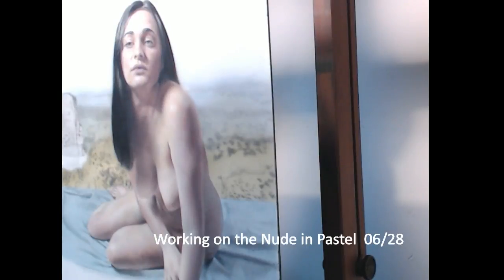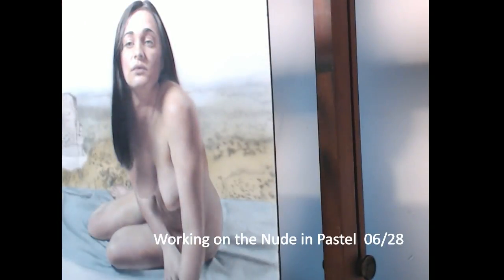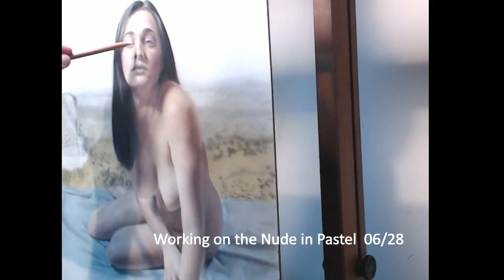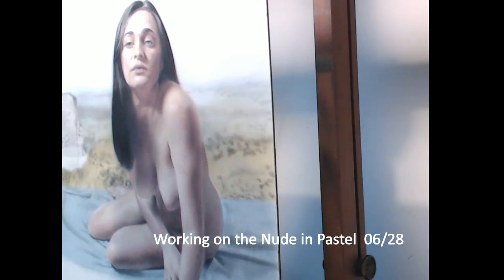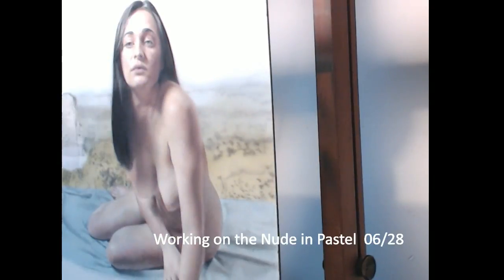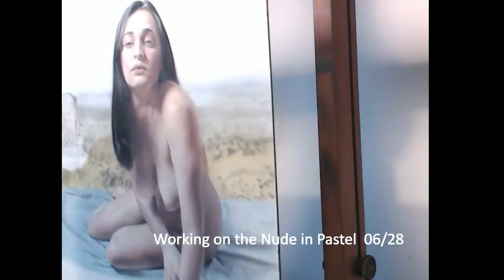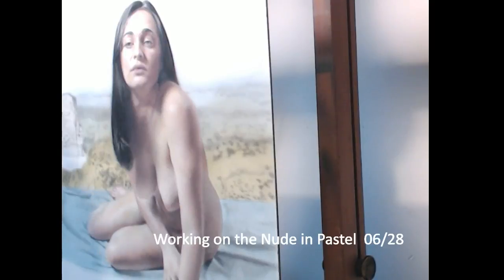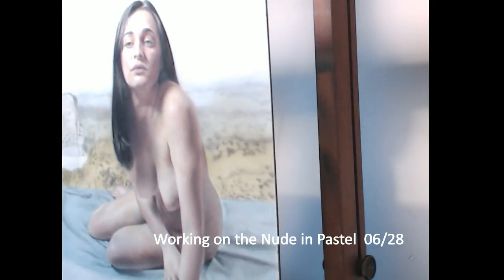Working on my Pastel Painting of a Nude 06/28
A Live view of me working on the Nude in Pastel.

Introductory set of Holbein Pastels:

Pitt Pastel Pastel Pencils:

Cretacolor Pastel Carre: